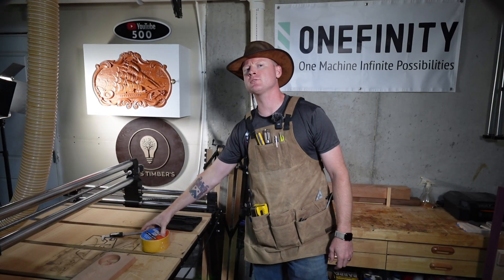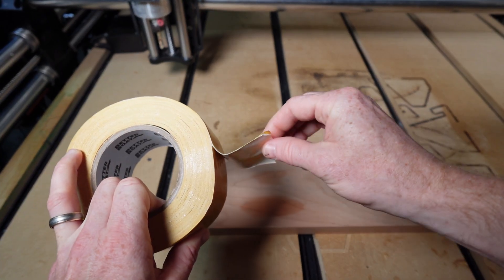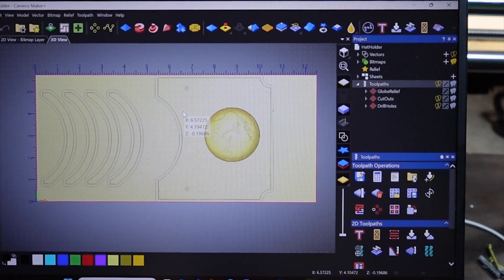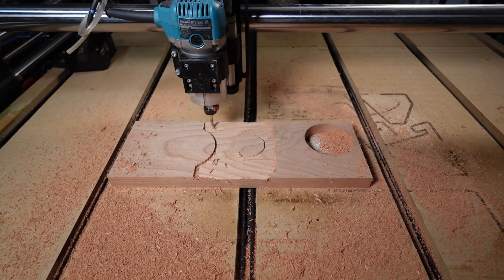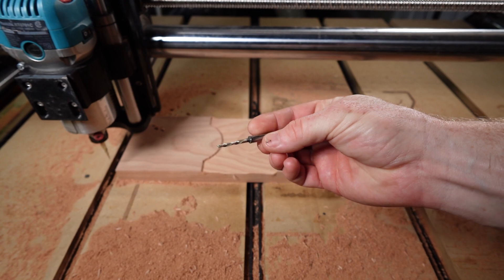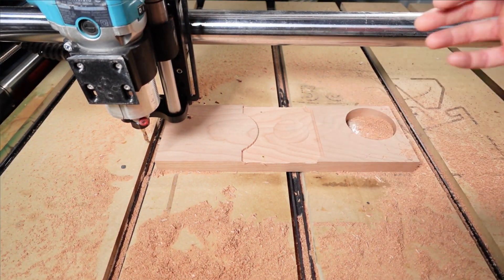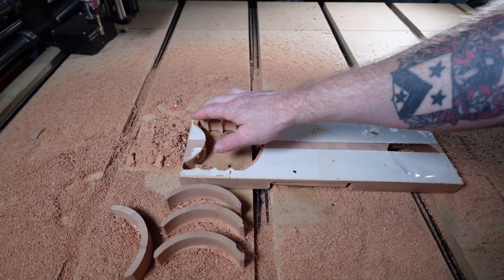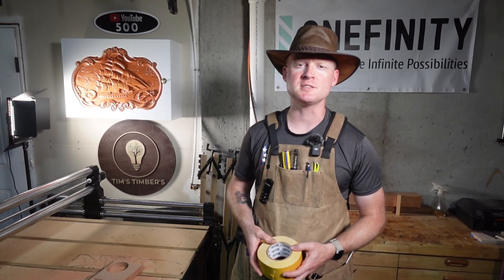Could this be the CNC work holding option you've been looking for? | Double sided Tape Test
In this video, we put Amazon's Better Boat double-sided tape to the ultimate test on a CNC machine to see if it can hold 0.75-inch wood in place. As any CNC woodworking enthusiast knows, having a strong adhesive is crucial for project safety and success. We're not just looking for any adhesive, we need one that can withstand the forces of a router and keep our wood firmly in place. Will Amazon's Better Boat tape deliver? Watch to find out and learn some valuable CNC tips and tricks along the way. Whether you're a seasoned CNC pro or just starting out, this tape review is a must-see for anyone looking to improve their woodworking skills and ensure router safety.

BETTER BOAT DOUBLE SIDED WOOD WORKING TAPE
Makita Router

My content creator setup:
Sony ZV1F
Camera Mount
Camera Cage
DJI Mics

0:00 Introduction
0:53 Application
1:50 Cut Order
2:24 Roughing Pass
2:54 Finishing Pass
3:40 Drill Holes
4:25 The Main Event
5:19 Fail Explanation
5:43 Overall Thoughts and recommendations